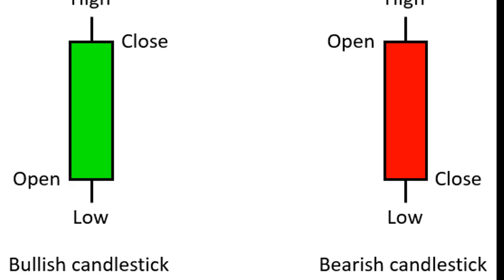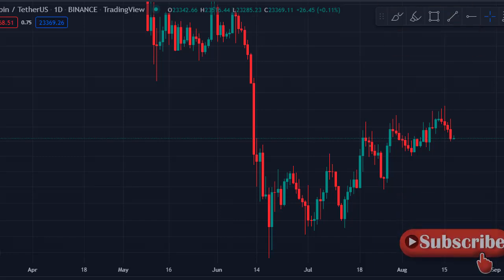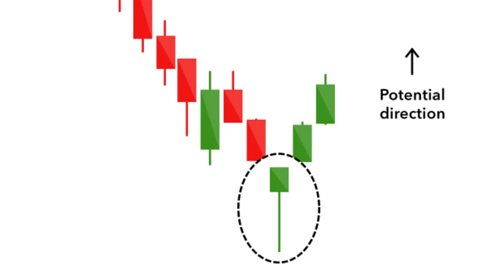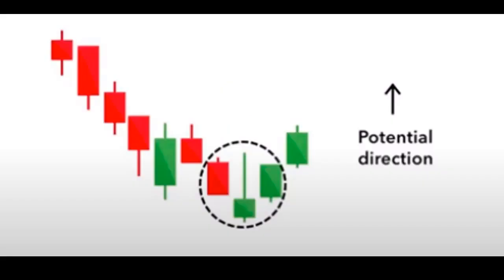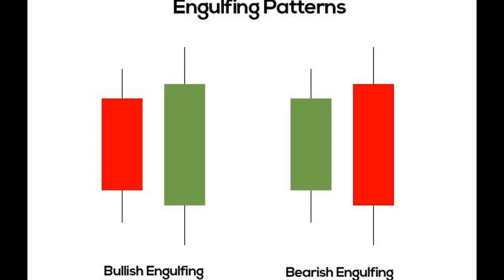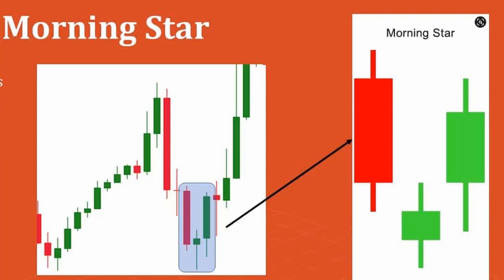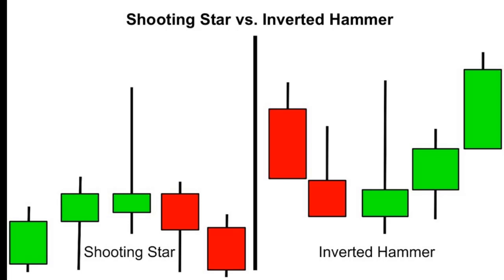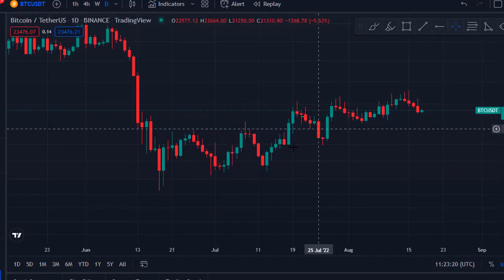FOR NEWLY BEGINNERS || BASIC CANDELSTICK PATTERNS || EASY TO REMEMBER ||2022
Its my URDU\HinDI channel " CRYPTO SHAHZADI "
DIGITAL  Shahzadi is your resource for getting up to date crypto news, coin, token and wallet reviews, plus much more!
​Come join the Crypto Shahzadi Community!
Channel is about motivation, views & ideas